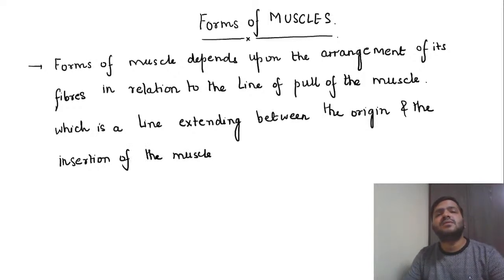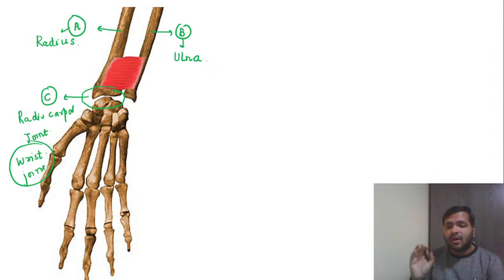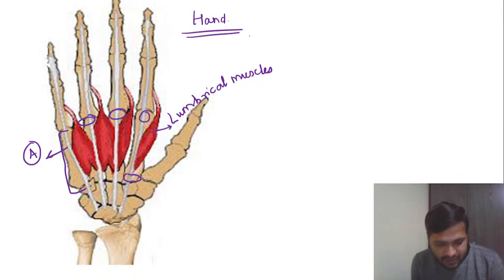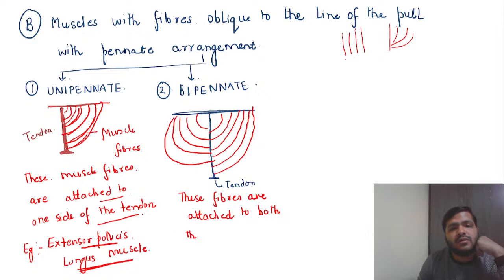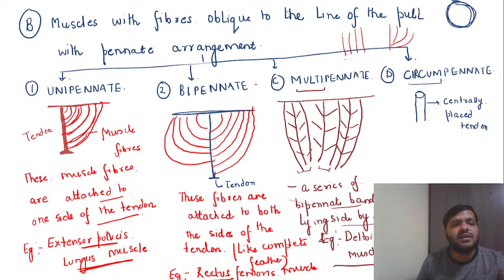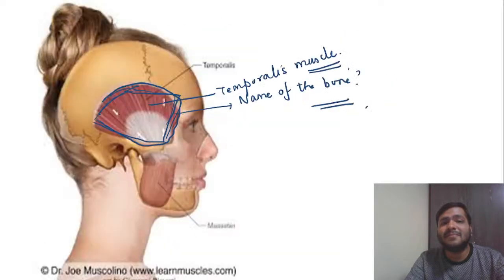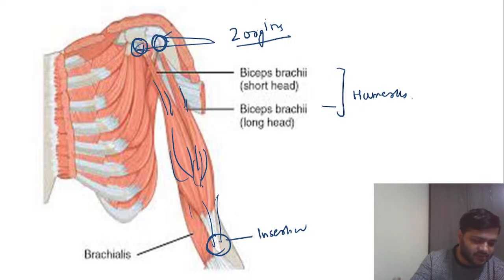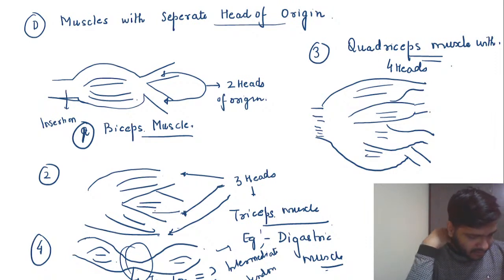LIVE CLASS ON MUSCLES BY DR . ABHIJEET KUMAR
Golden opportunity for FMGE / NEXT / NEETPG Aspirants as Dr. Abhijeet is going to conduct class on MUSCULES on january 15 , 2023 @ 8 : 30 pm  . So all of you are requested to avail the benefits of this live session .